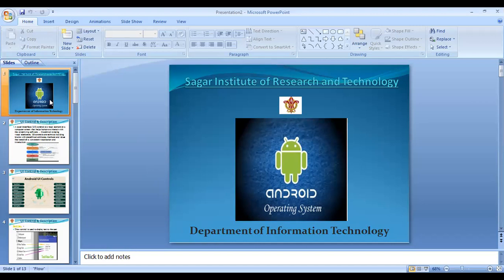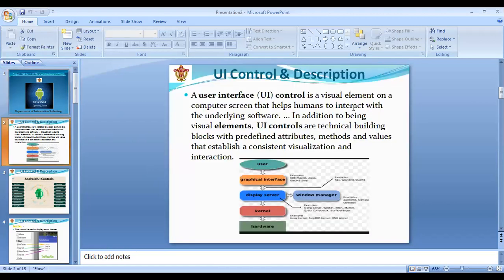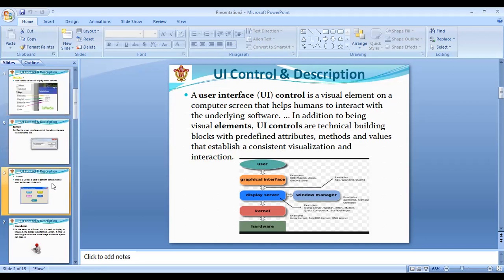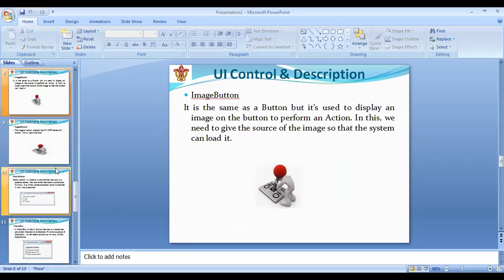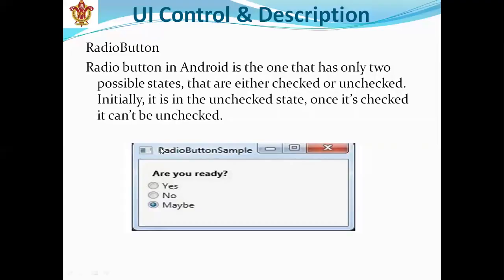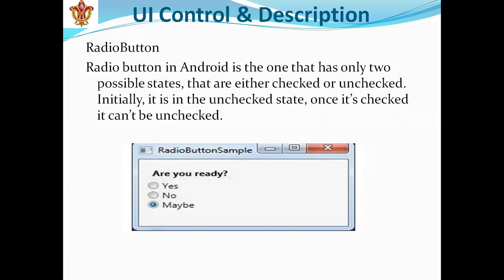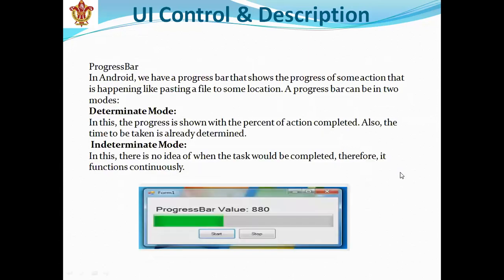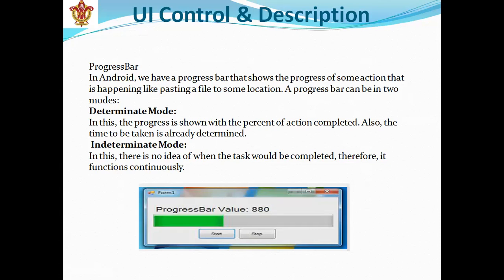UI controls half